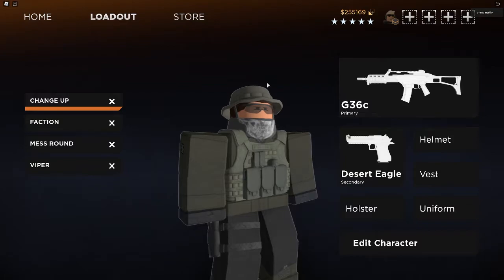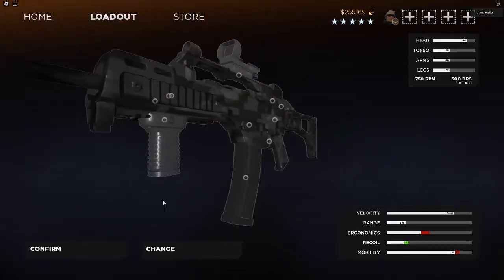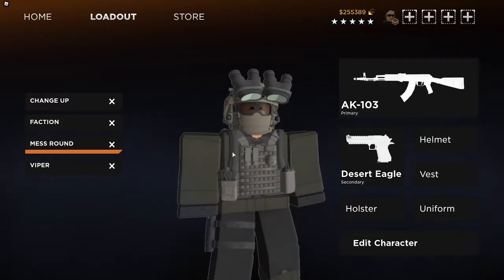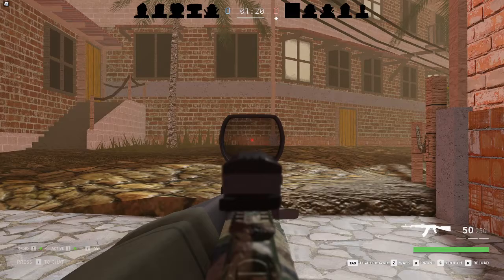Creating The Most Fitting Loadout For Me (Blackhawk Rescue Mission 5)